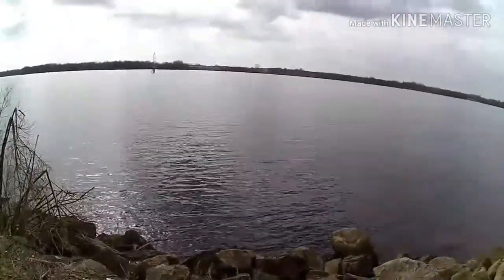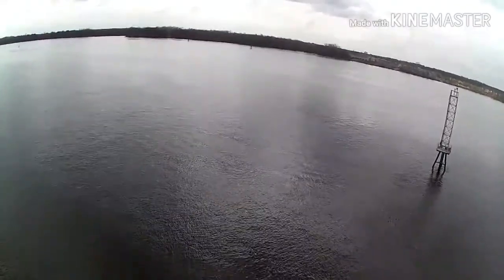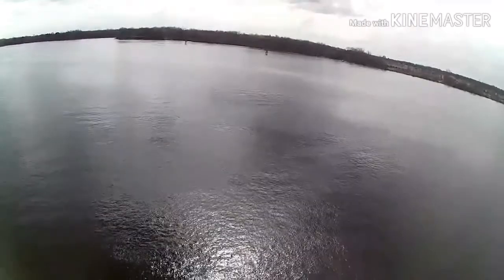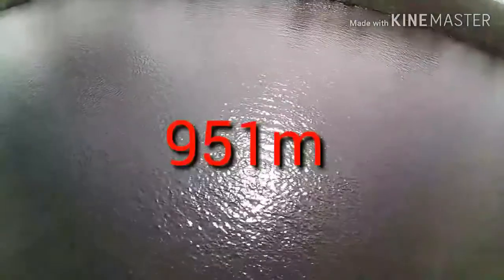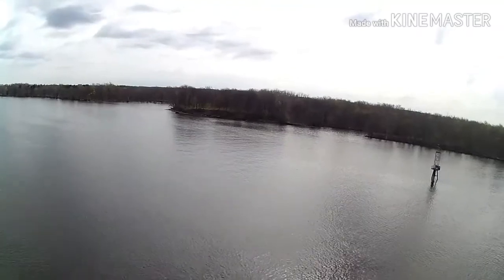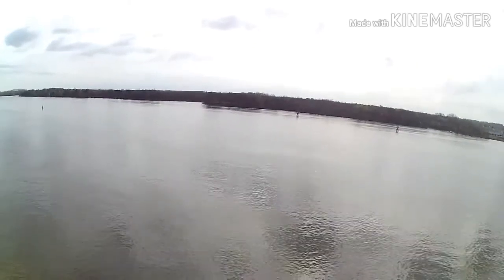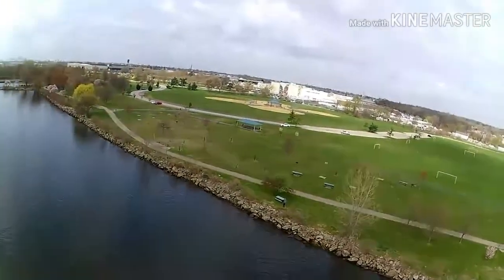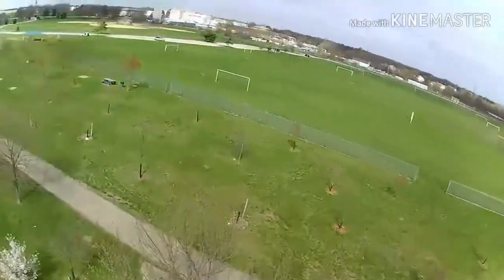Hubsan x4 H501c further each time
Delaware river is my safe test flight area.